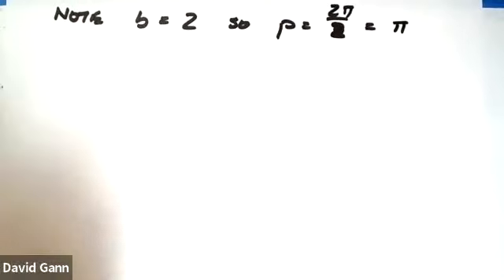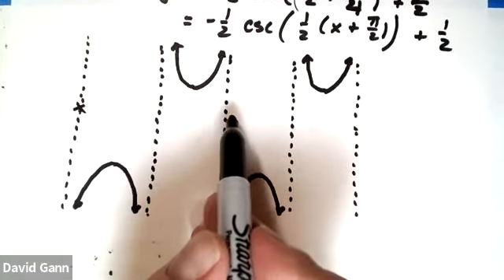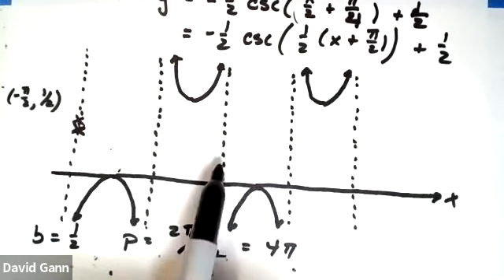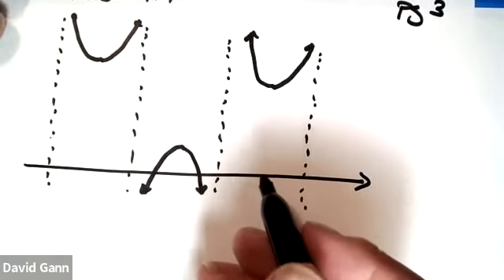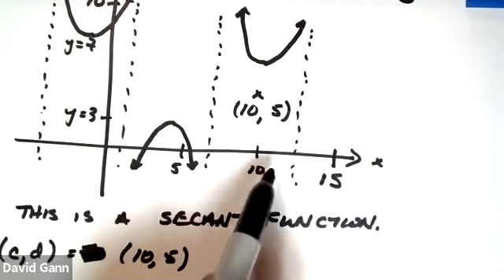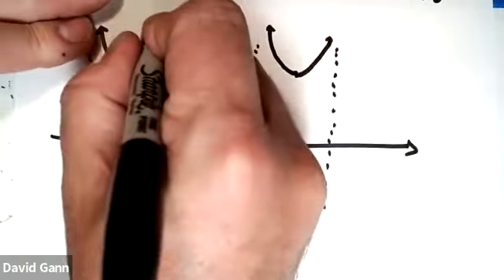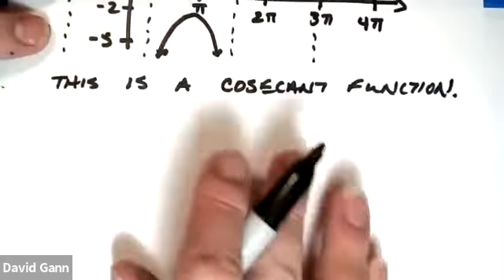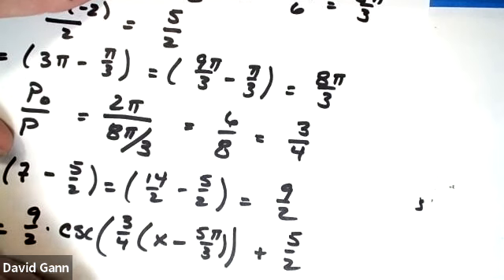Lecture Video: Lial, 11th, Section 4.4, part 2